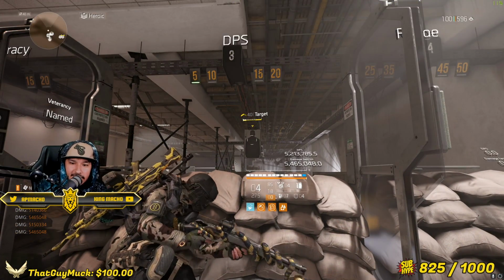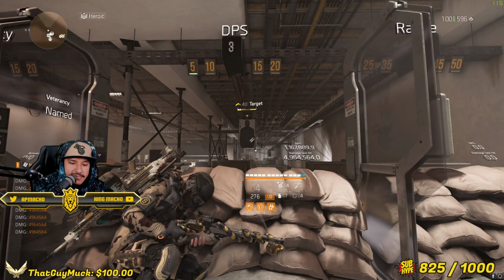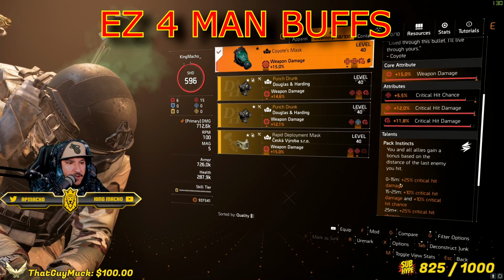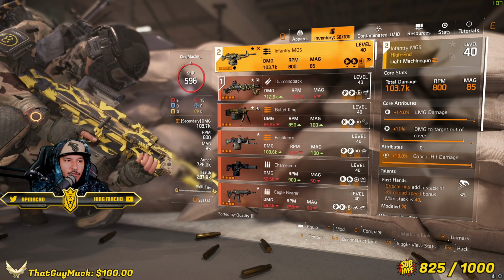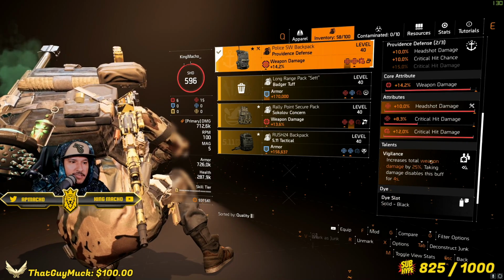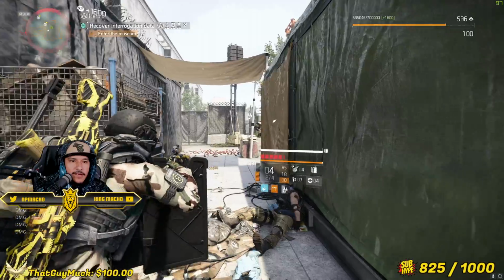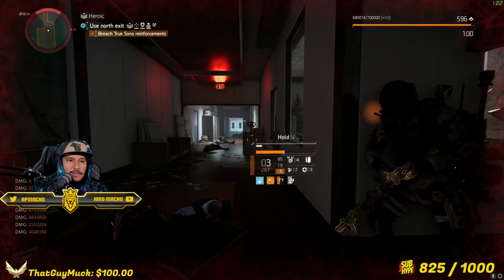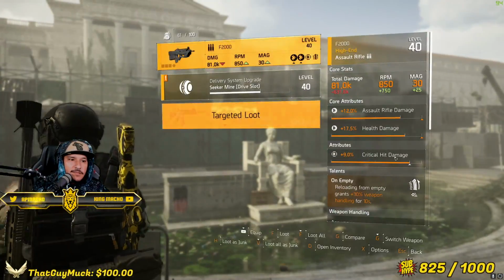BEST DIAMONDBACK BUILD TU9 BREAKDOWN/GUIDE | The Division 2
Heyyyyyyy!! This Diamondback build was destroying everything yesterday. The only thing that was kind of tuff was health enemies like heavies and warhounds BUT I use a lmg to melt them on this build so ez pz. Any questions or opinions the comments are wide open! 🧡 See some of yall over on twitch later tonight!
🔴 - Twitch LIVE streams (Usually daily streams) - 🔴